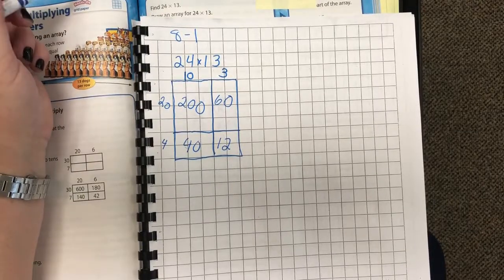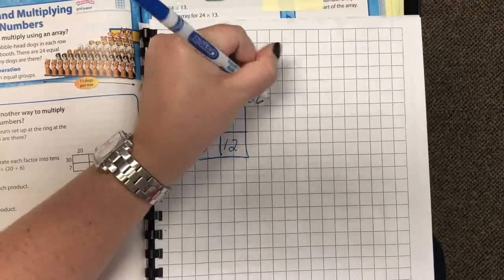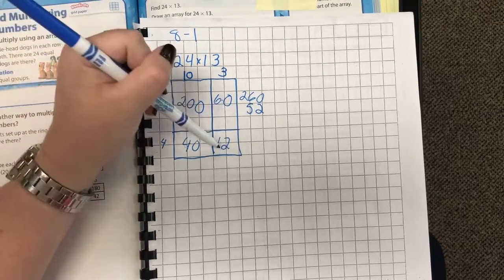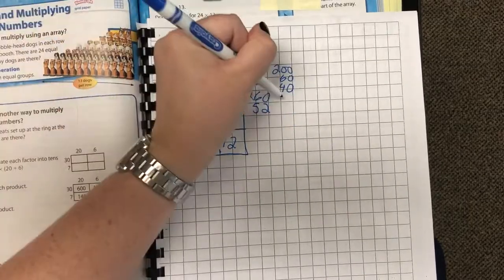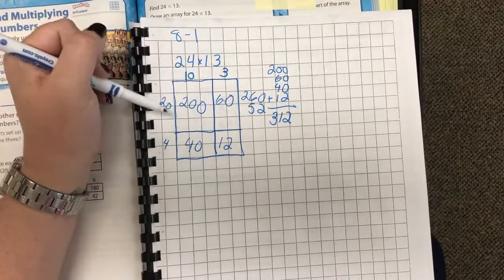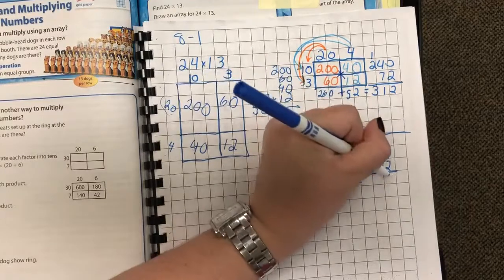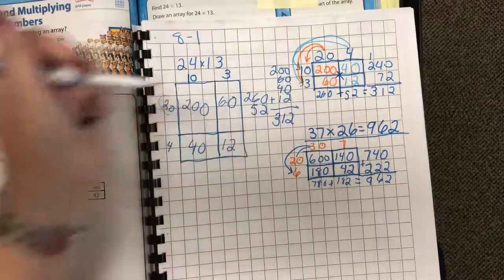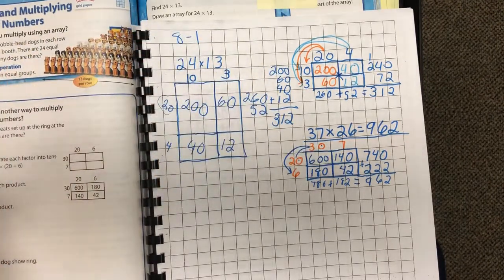Hall Math Lesson 4-4